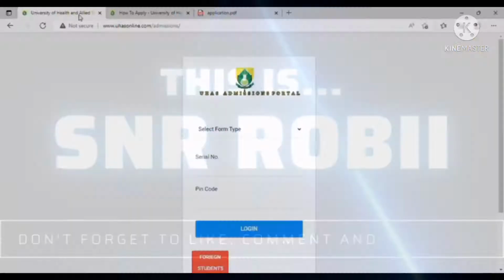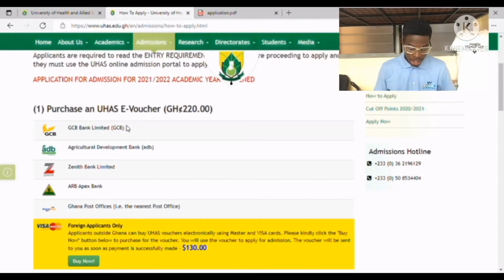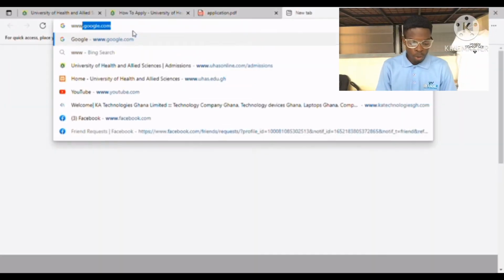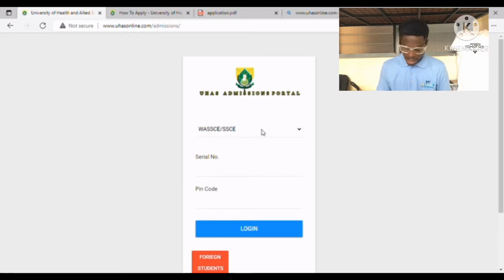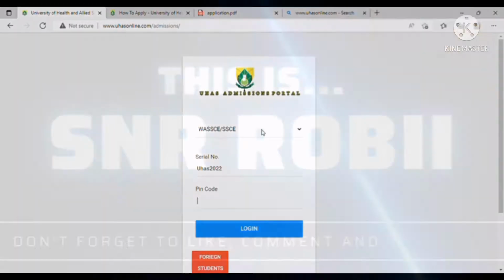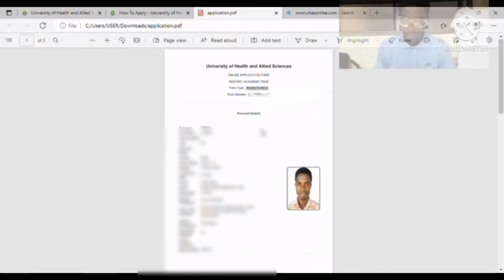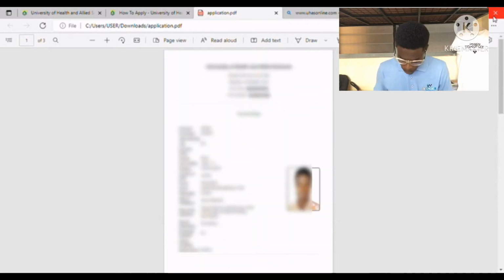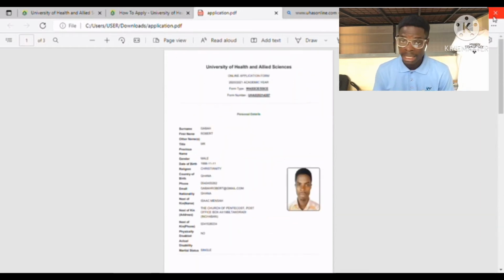UHAS Undergraduate Admissions: Requirements, Cut-Off points, Fees, application process, Programmes.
This video i have tried my best to explain all the steps and gathered all necessary information you may need to to apply for undergraduate admissions at the University Of Health And Allied Sciences, Ho/Hohoe

Leave any comments and questions in the comments section.